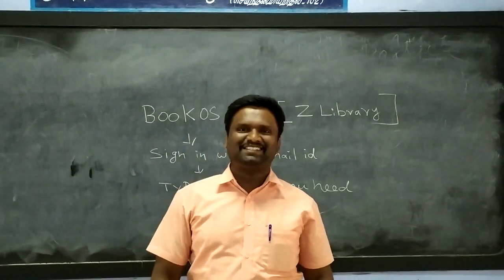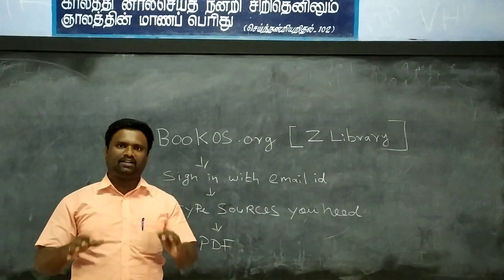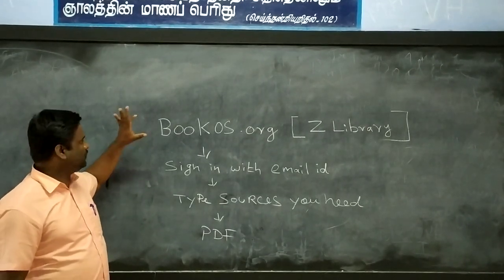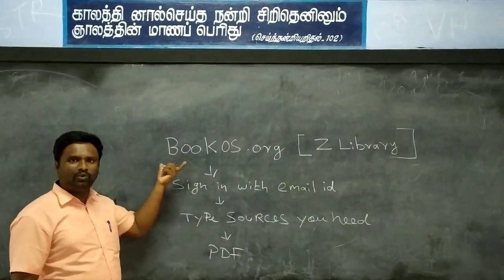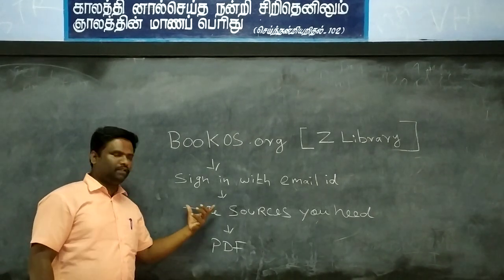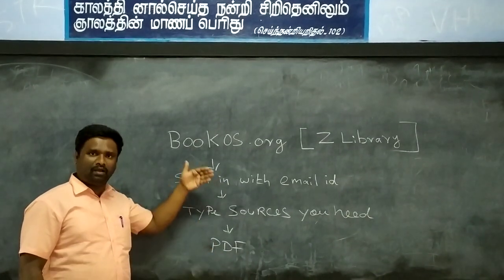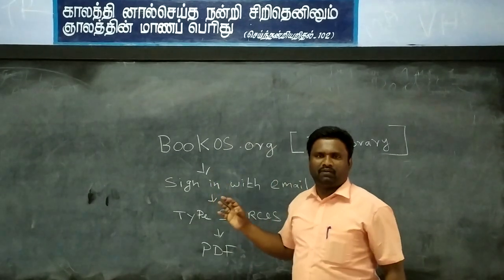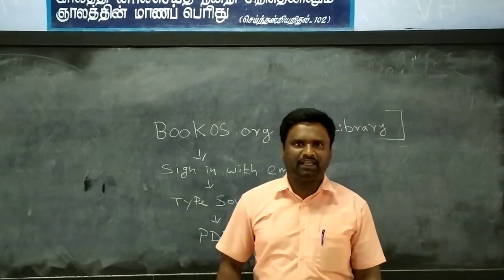Dr.CPR, CPA COLLEGE, BODI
Free Website to download books